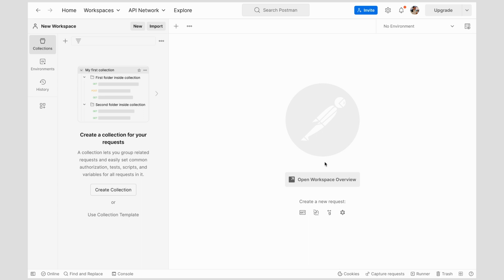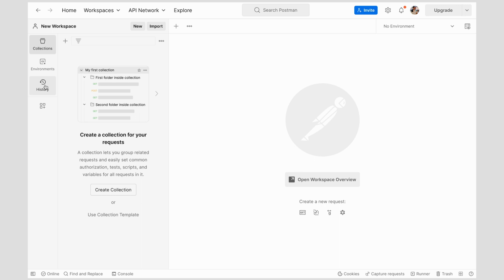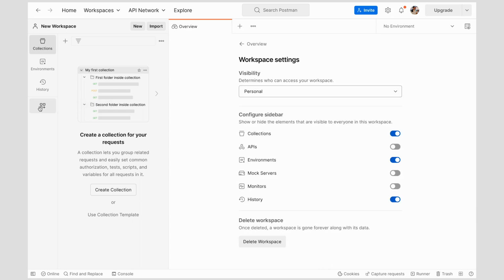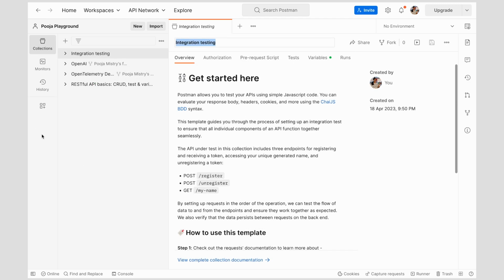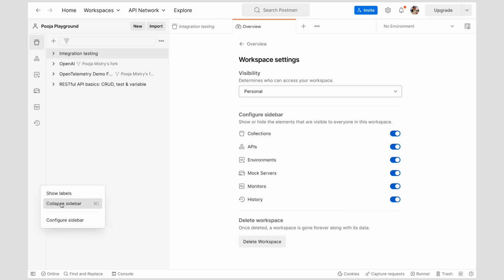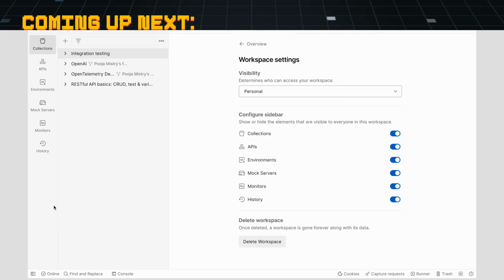Customize Sidebar | Postman Level Up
Level up your Postman game: Pooja explains how to configure your sidebar to reflect the elements in your workspace and the actual work that’s being done there.